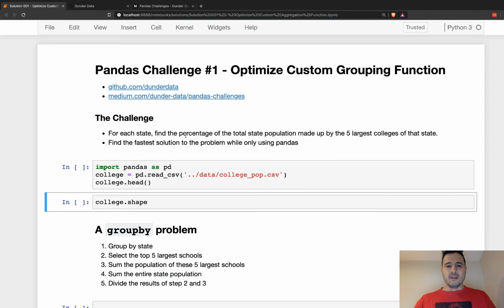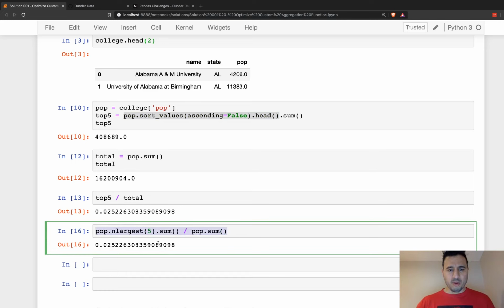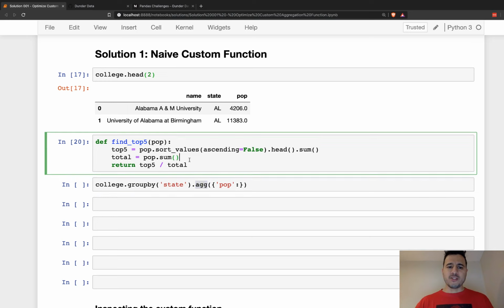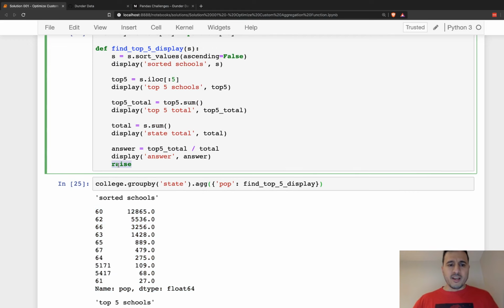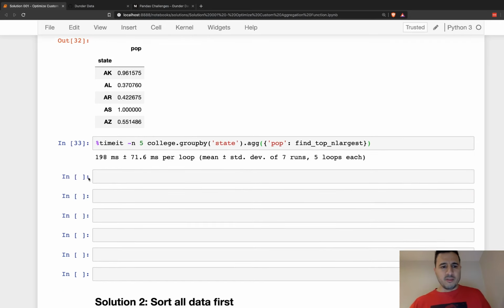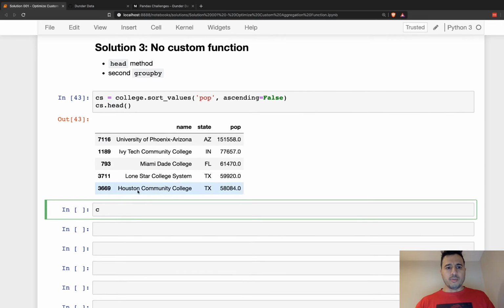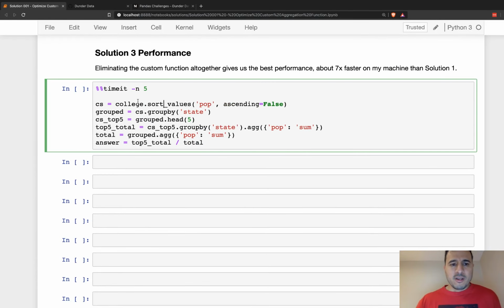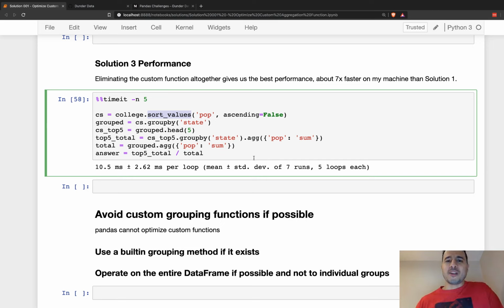Dunder Data Challenge 1 - Optimize Custom Grouping Function